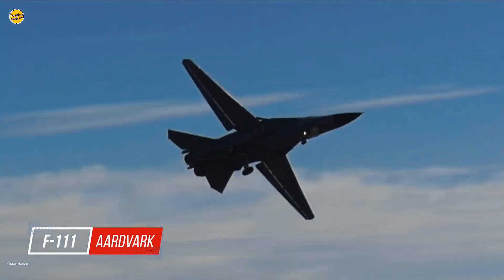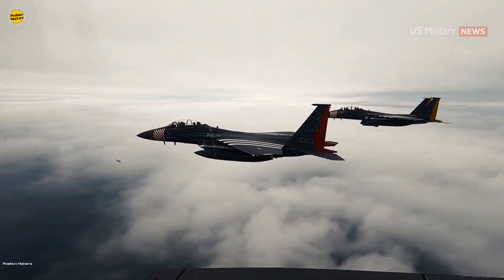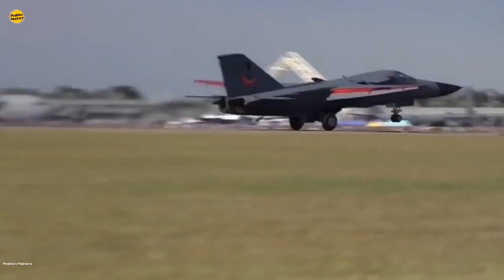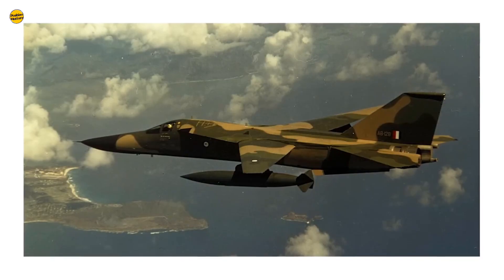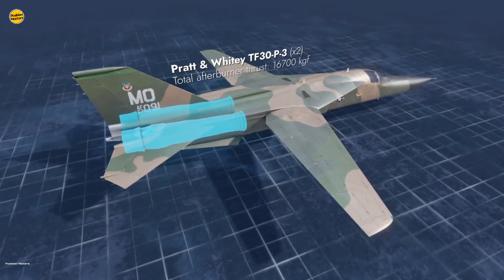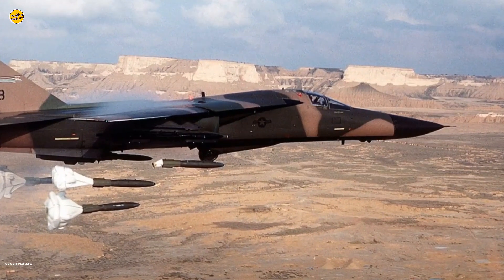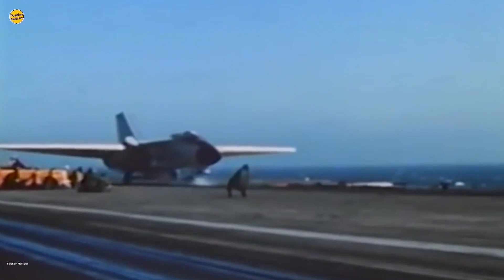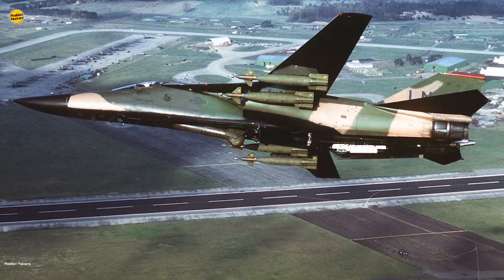The F-111 Aardvark Was Ahead of Its Time | Best Fighter jet | Technology | World's best Fighter jet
The F-111 Aardvark was a history-making warplane. Developed in 1962 by General Dynamics, this warbird had a unique design and an even more exciting service record.